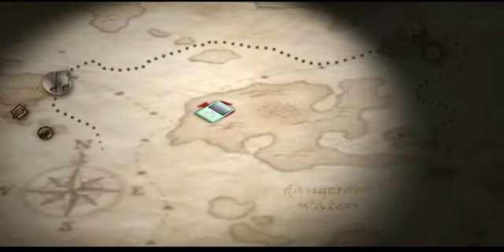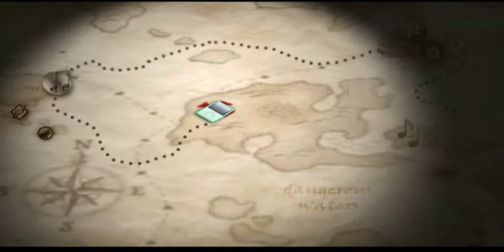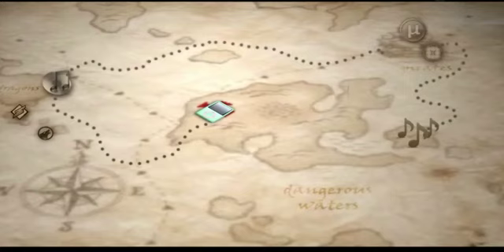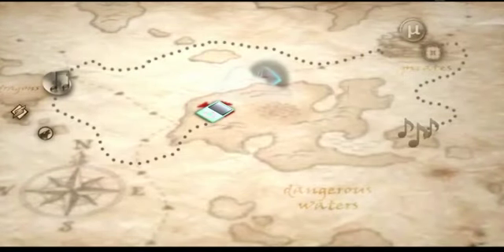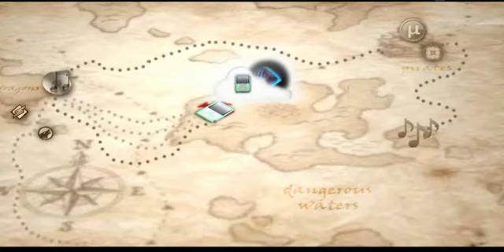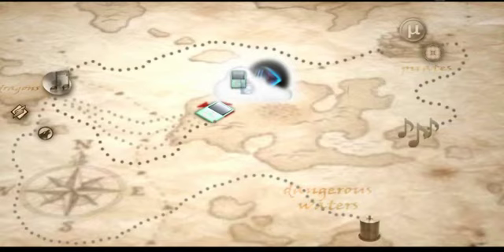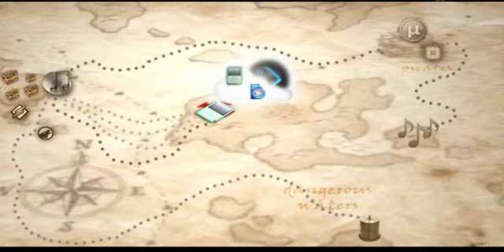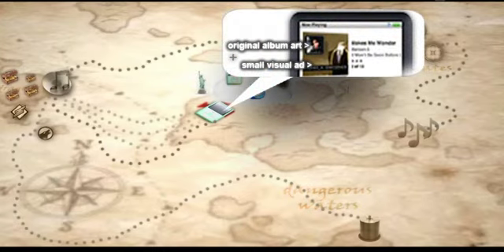Flyby - Sync your iPod with free music!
- Where you can do it alll!